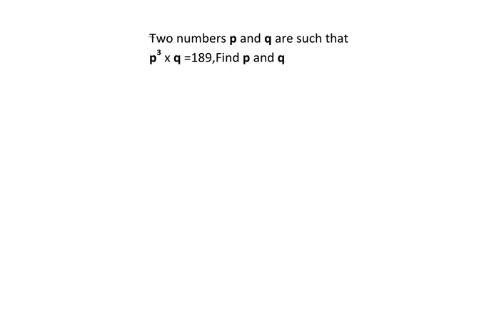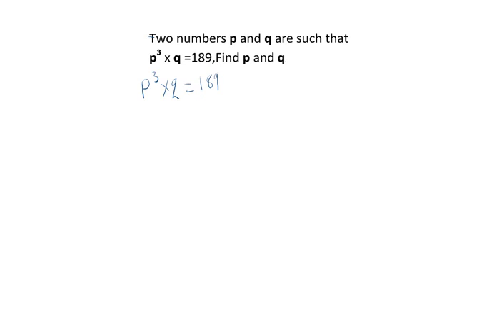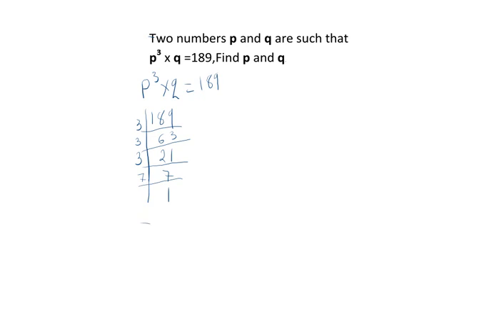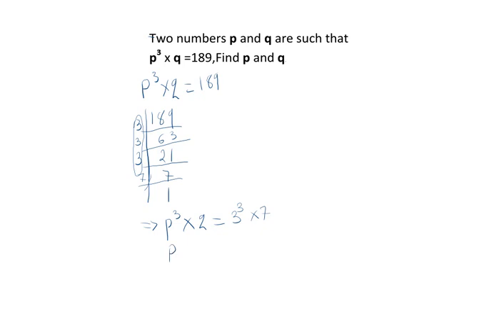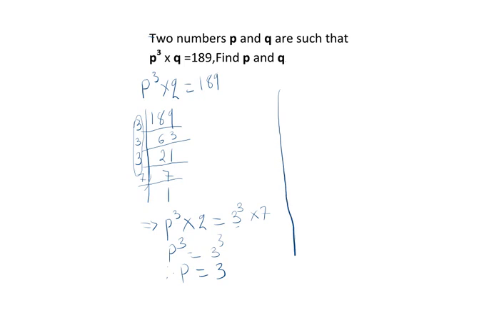Two numbers p and q are such that p^3 x q =189,Find p and q